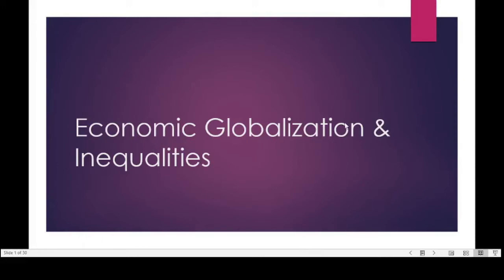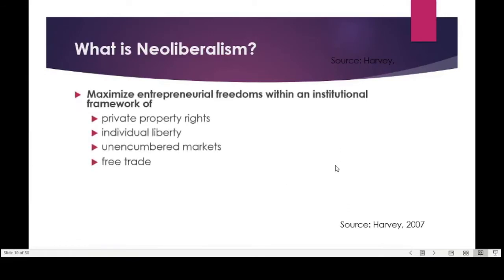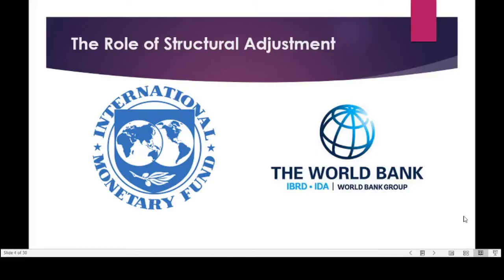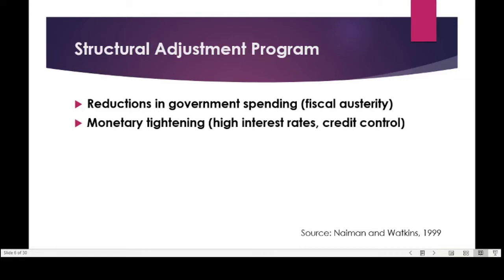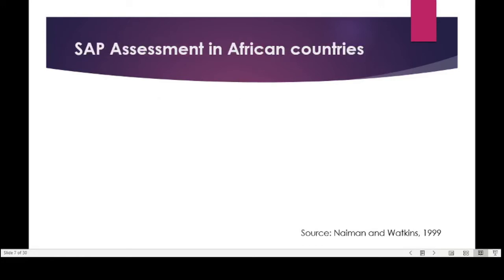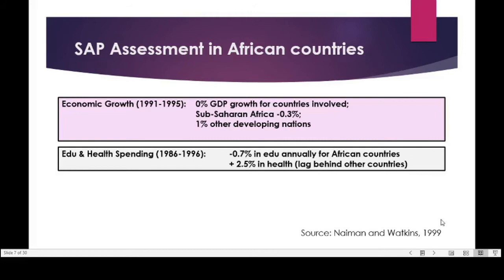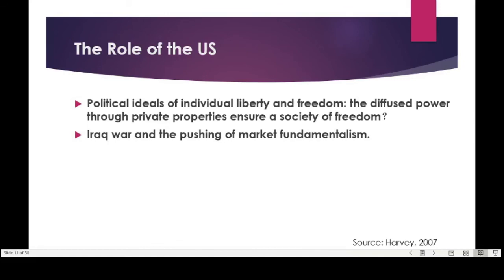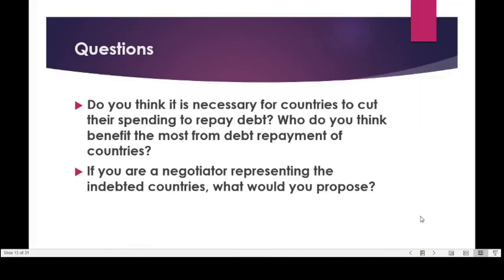CES 540 Lecture 14 & 15 Part 1 Neoliberalism and Structural Adjustment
Neoliberalism and Structural Adjustment